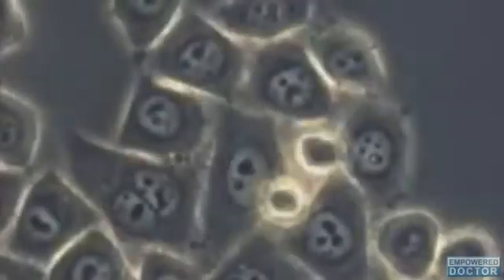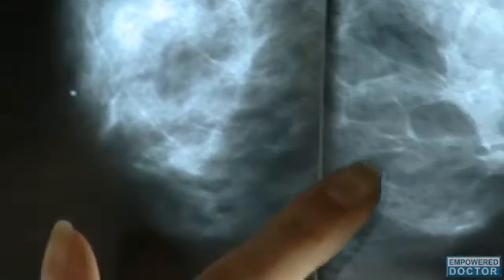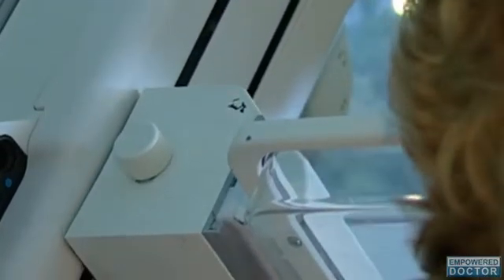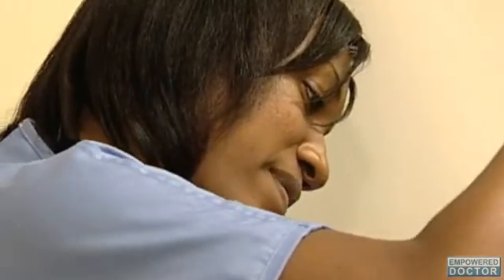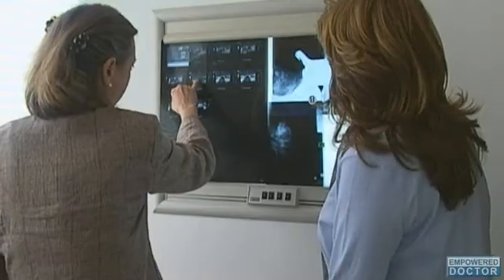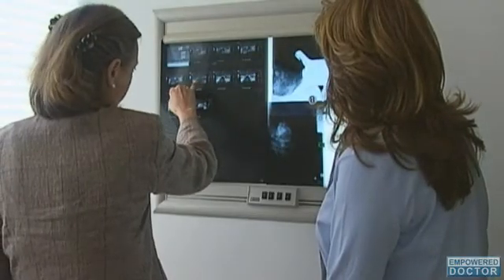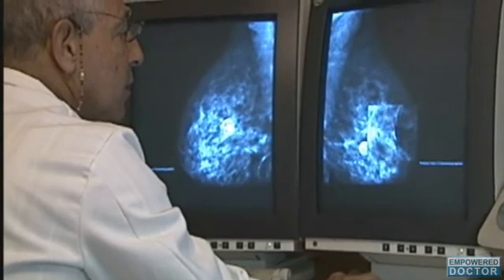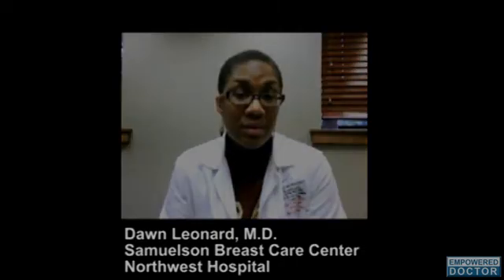Breast Cancer Subtypes: Understanding Invasive Ductal Carcinoma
Invasive ductal carcinoma (IDC) is a form of breast cancer that originates in the cells lining the ducts of the breast. In this type breast cancer, the cells have begun to spread to surrounding breast tissue, with the capacity to eventually spread to other areas of the body. IDC is the most commonly diagnosed form of breast cancer and accounts for roughly 75% of all cases.